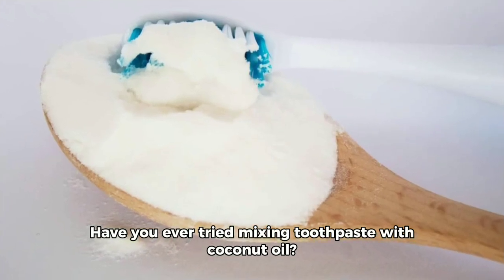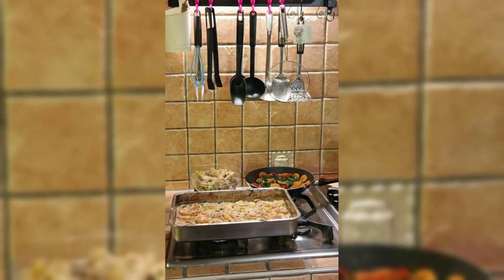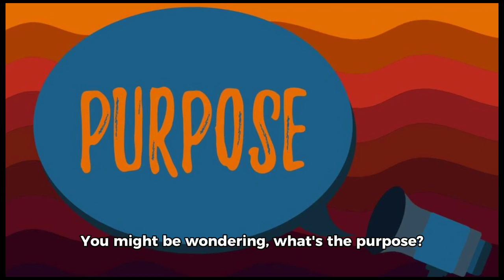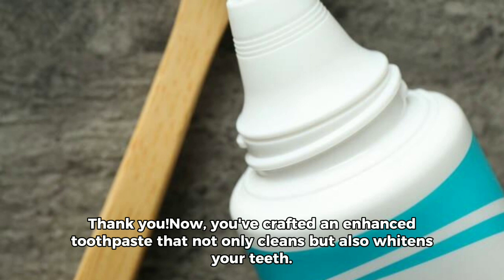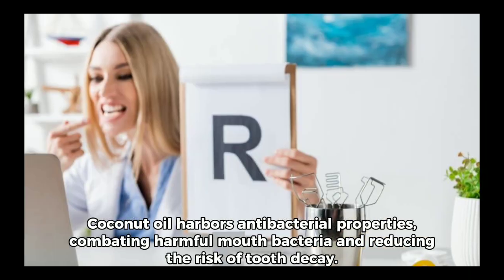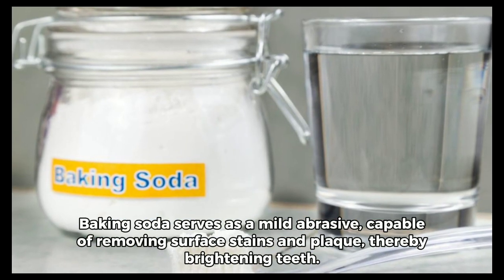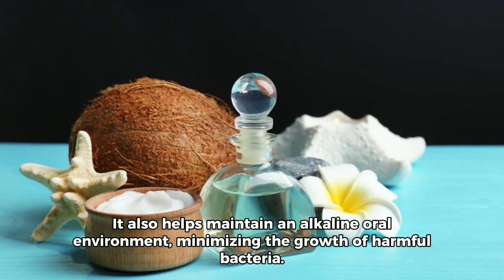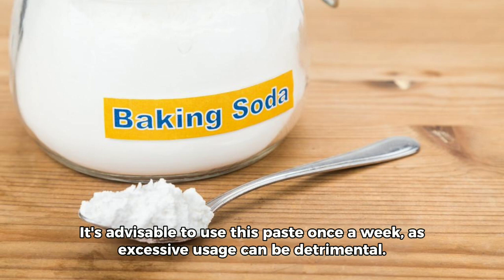make home remedis When I mix THIS with toothpaste, the result is amazing,